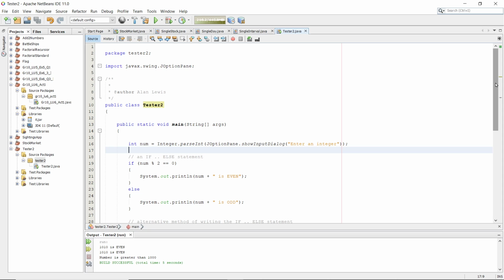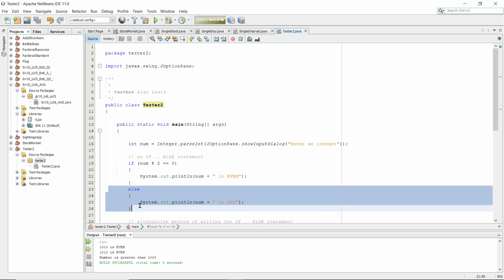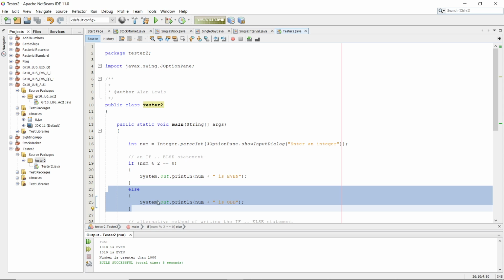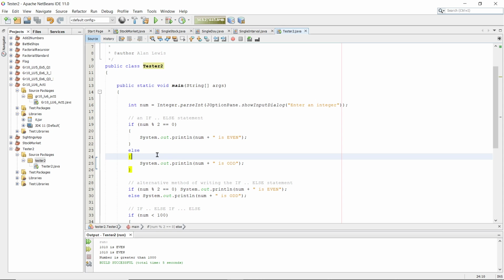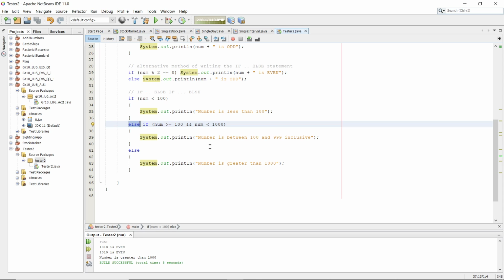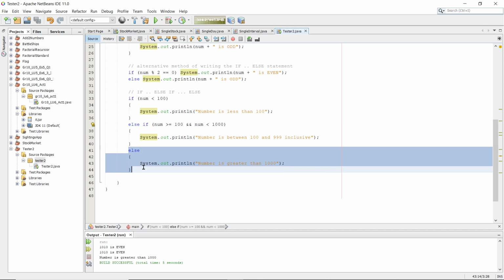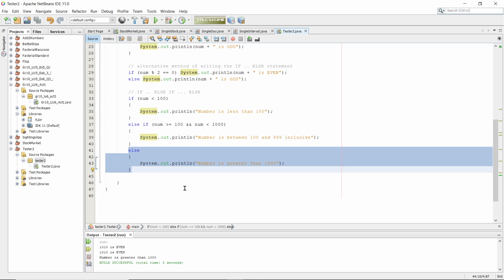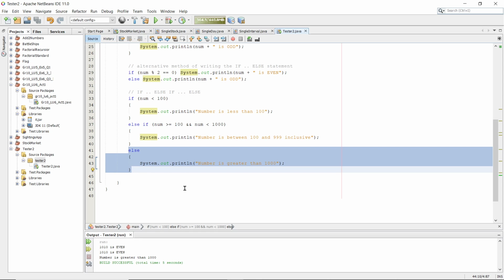Grade 10 - LU7 Prac - IF Statements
Lesson covering LU 7 in the practical book on the IF statement.